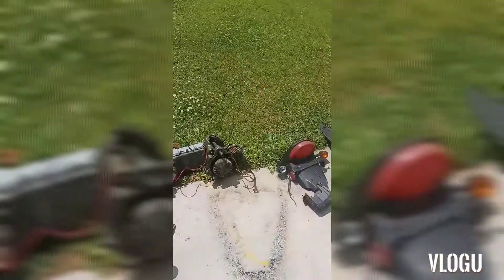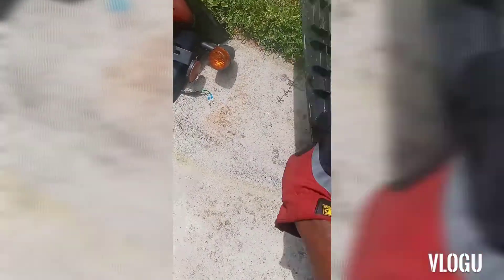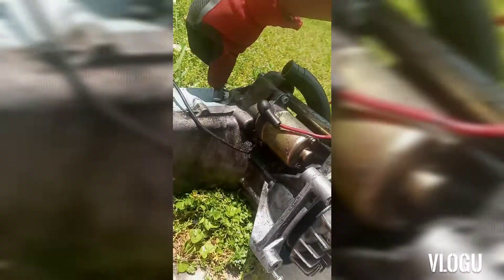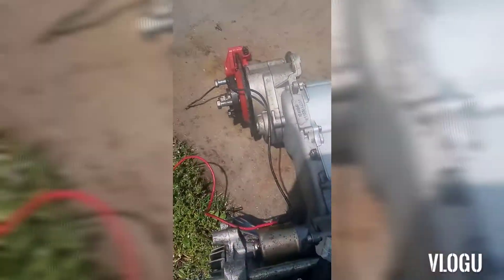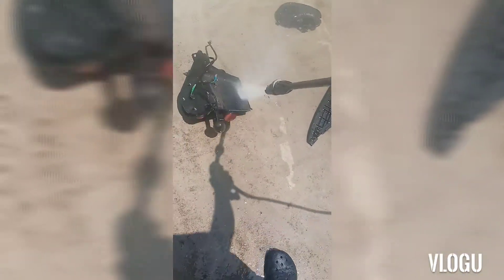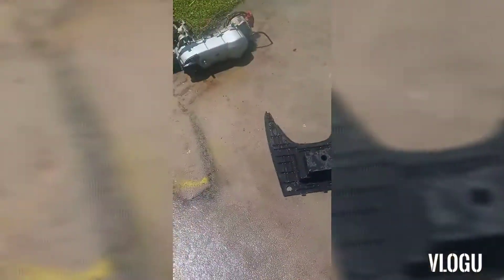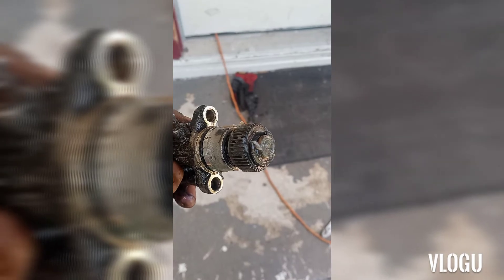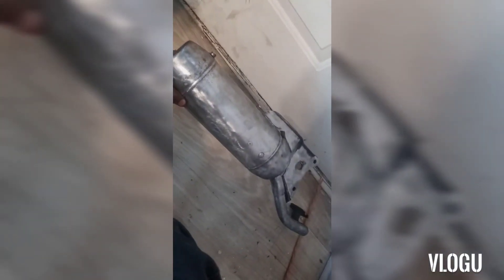72cc 2stroke scooter build pt2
cleaning up the motor and some other new pieces i got for the conversion !!!  i got a new rear tail light setup that cones with the turn signals and license plate holder. Im gonna get this bike insured and tagged since itll be worth more to me than my gy6 build by far.